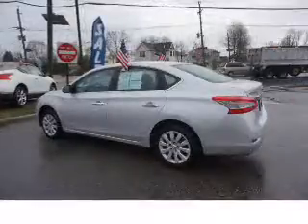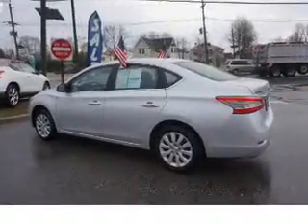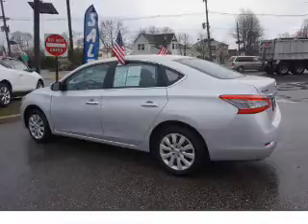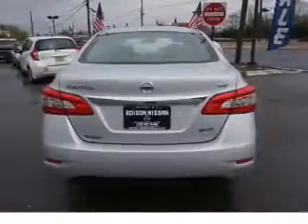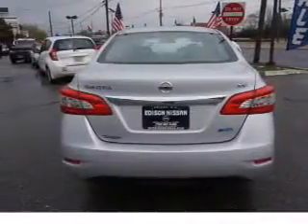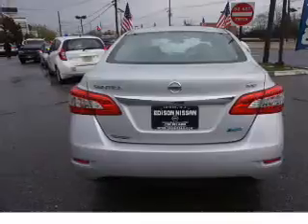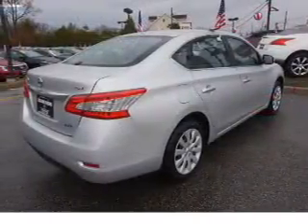2014 Nissan Sentra 152585B - Edison NJ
Year: 2014
Make: Nissan
Model: Sentra
Trim: SV
Engine: 1.8 liter 4 Cylindercylinder FWD
Transmission: CVT
Color: Silver
Mileage: 22081
Address:
VIN:3N1AB7AP2EL697493